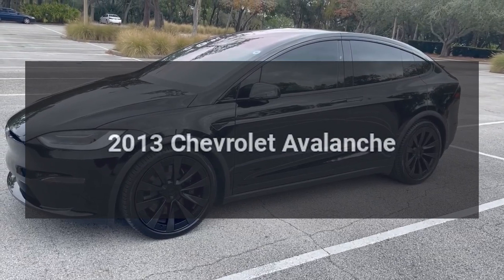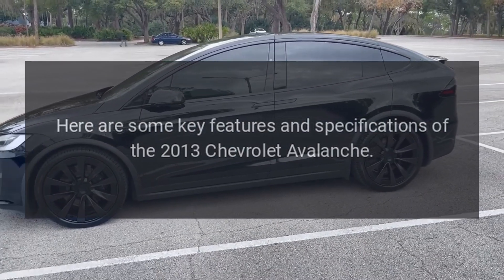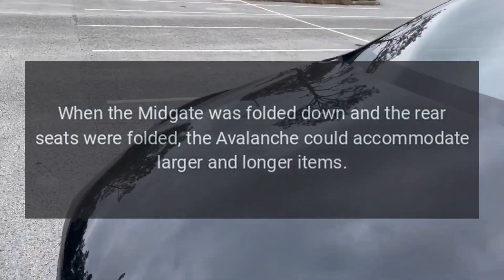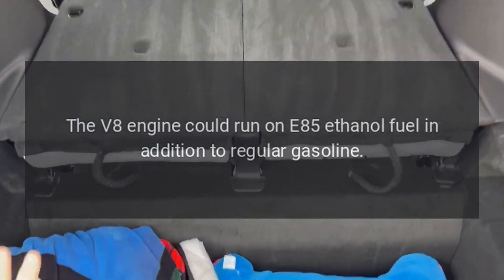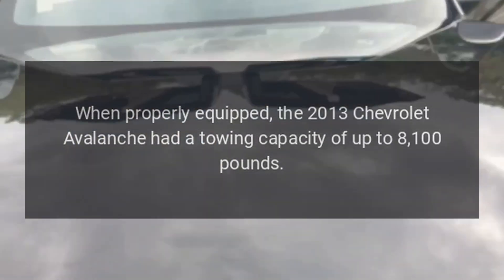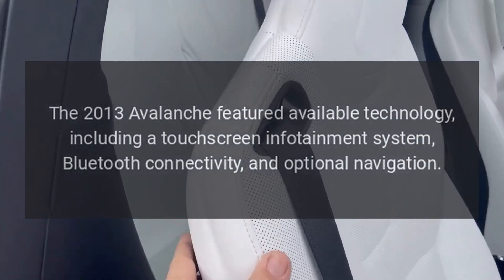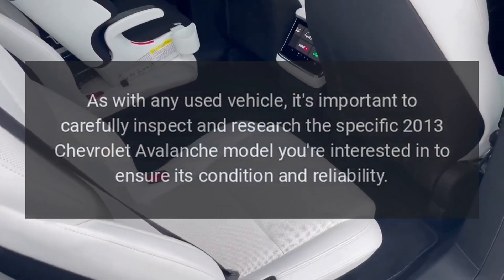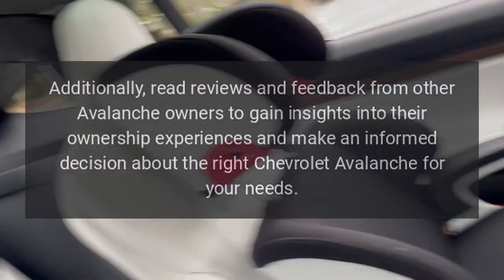2013 Chevrolet Avalanche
The 2013 Chevrolet Avalanche is a unique and versatile full-size pickup truck produced by General Motors under the Chevrolet brand.